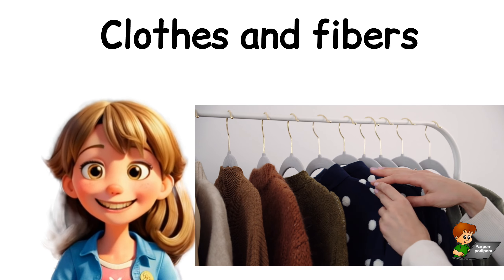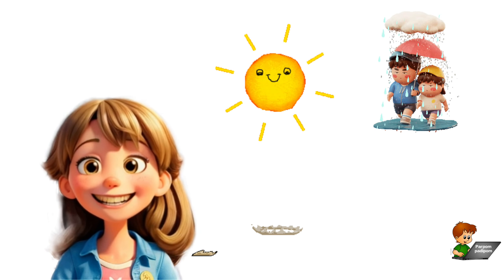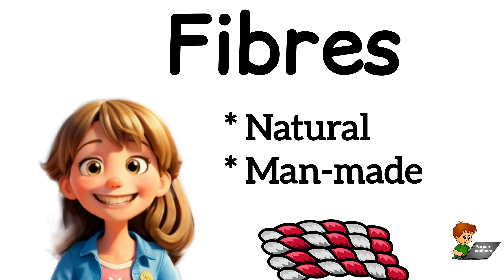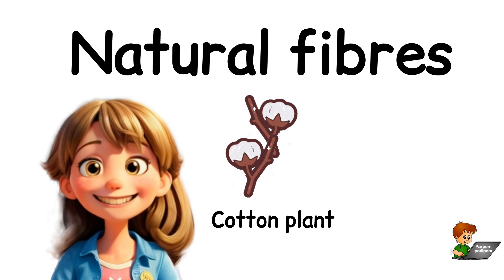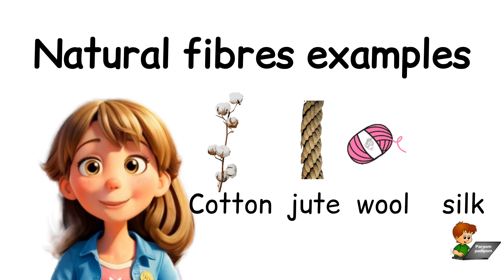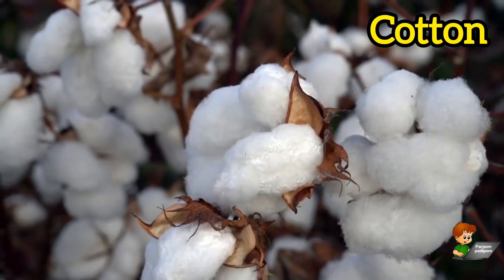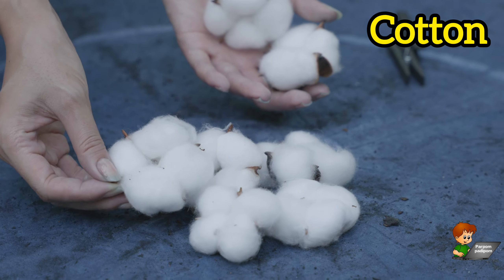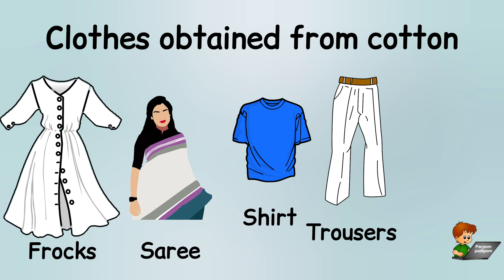Natural Fibers & Man Made Fibres || Clothes & Fibers 3rd std Science